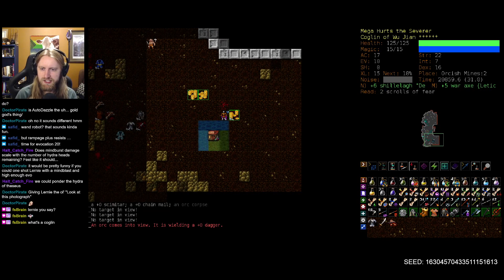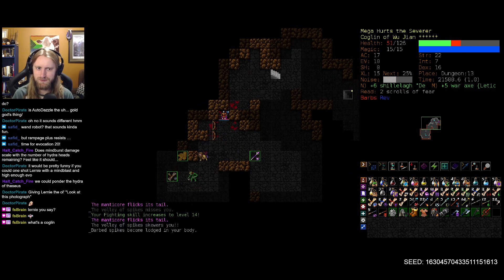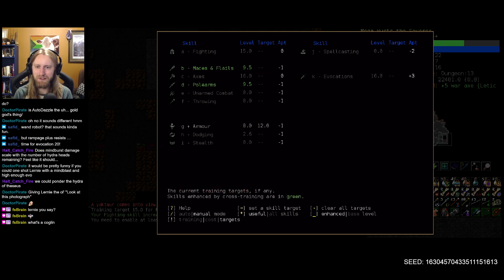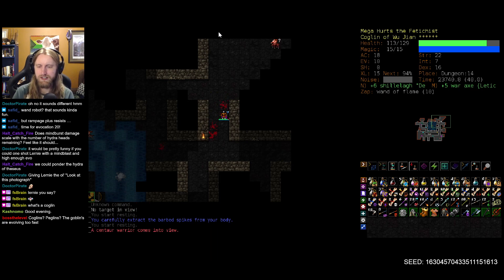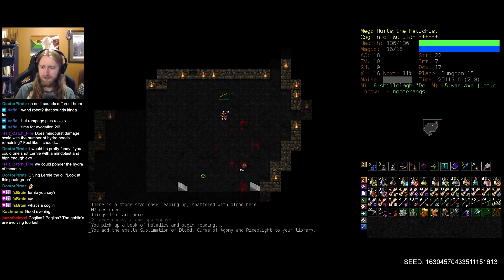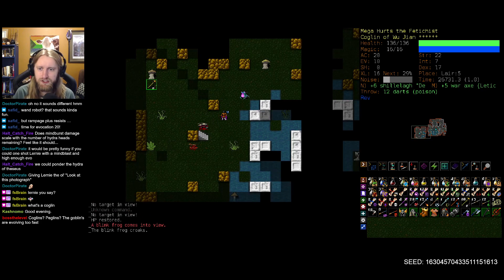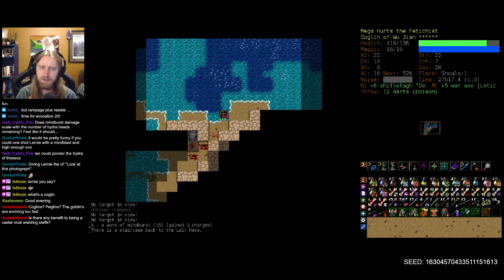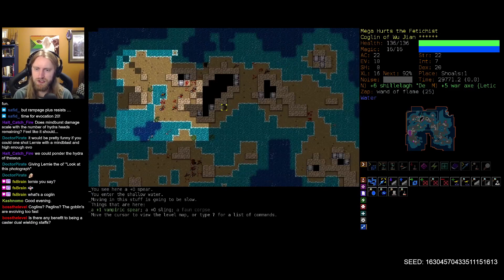DCSS: Swinging - Wu Jian Coglin Part 5 | Dungeon Crawl Stone Soup 0.32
Time to step it up, with Wu Jian!